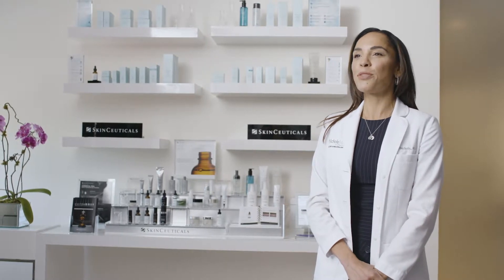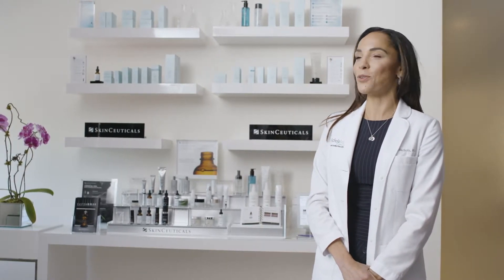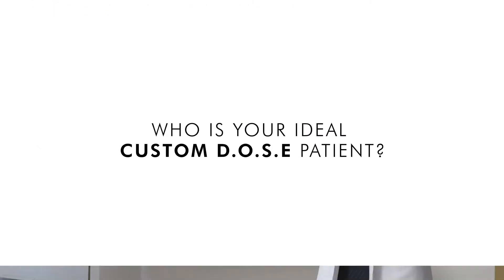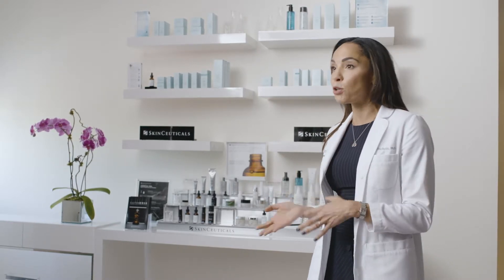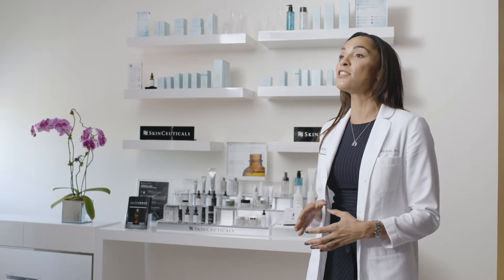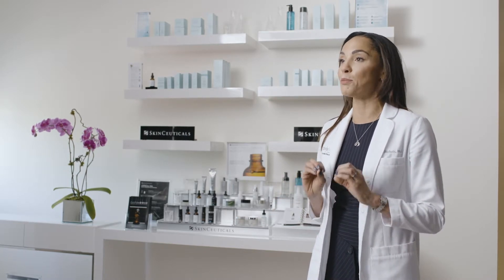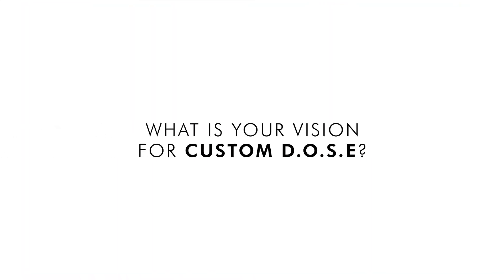Dr. Kim Nichols: A SkinCeuticals Custom DOSE Pioneer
CUSTOM D.O.S.E is a personalized skin care service combining medical-grade skincare ingredients to create a customized corrective serum just for you.